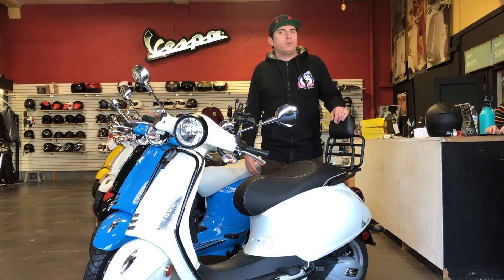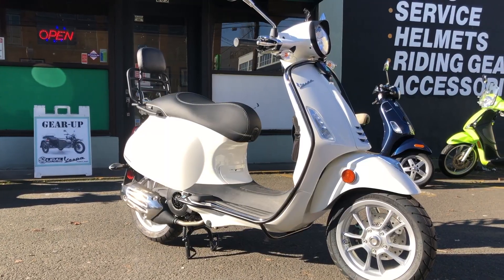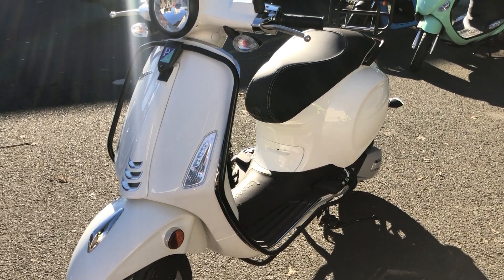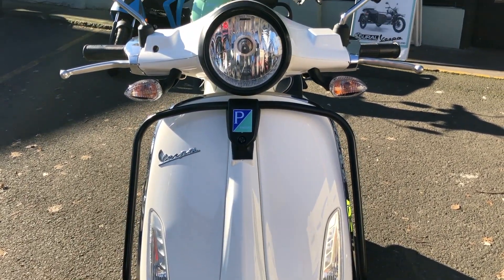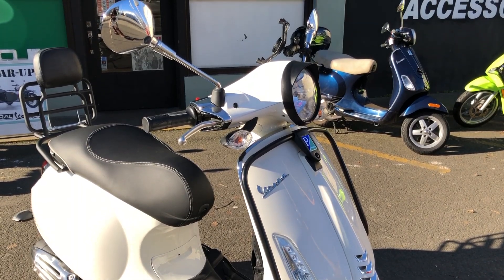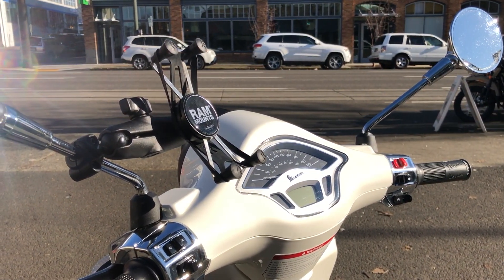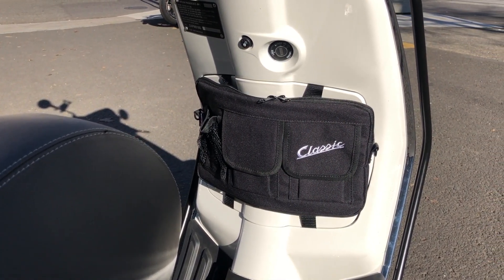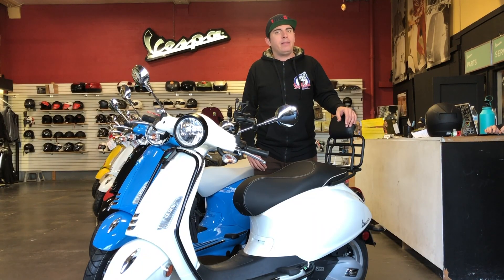Customized Vespa Primavera - Vespa Portland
Adding accessories to a white Vespa is simple and everything looks good on it. Win win!